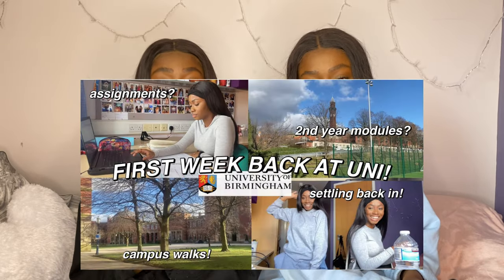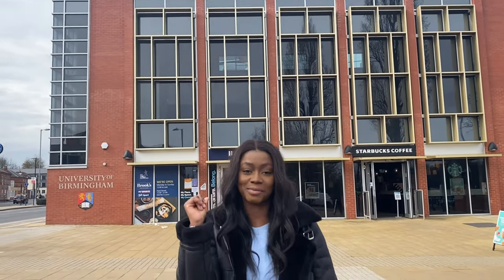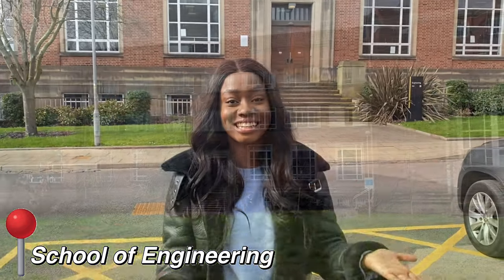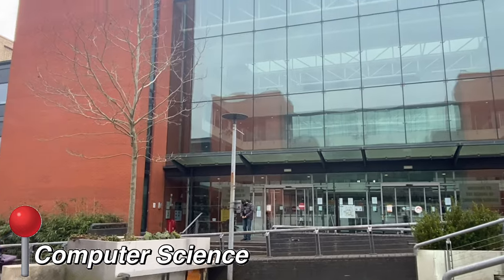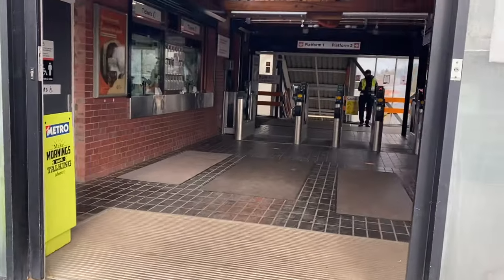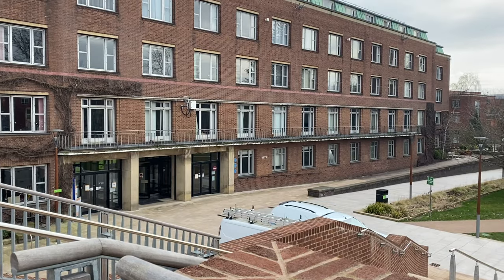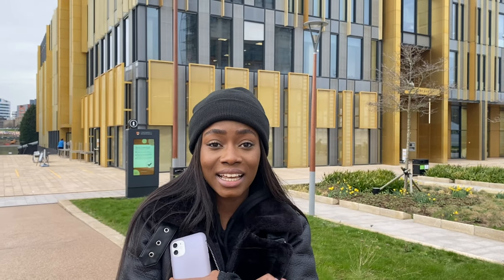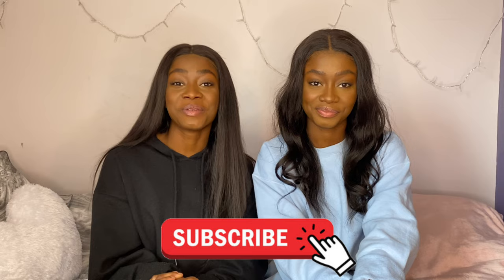UNIVERSITY OF BIRMINGHAM | CAMPUS TOUR 2021!!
INTRO CREDIT: Instagram: @janaivisuals

Frequently asked questions:

What are your full names?
 -Jessie and Jessica
Age?
 -19
Ethnicity?
 -Ghanaian
University & course?
 -University of Birmingham & Sport Exercise and Health Sciences